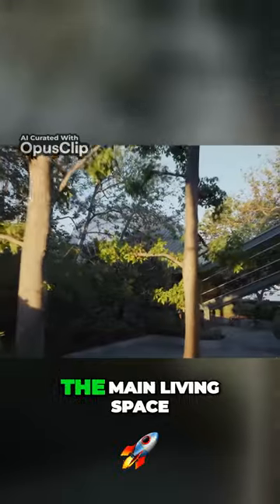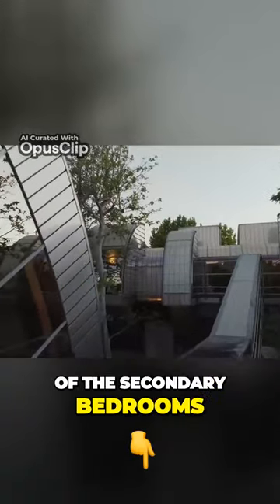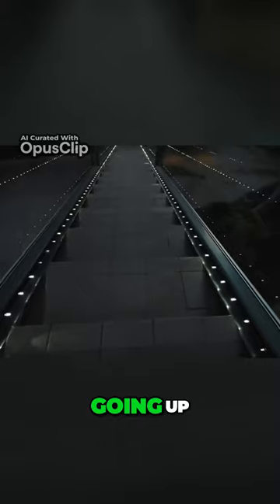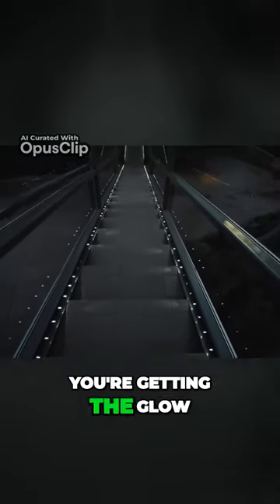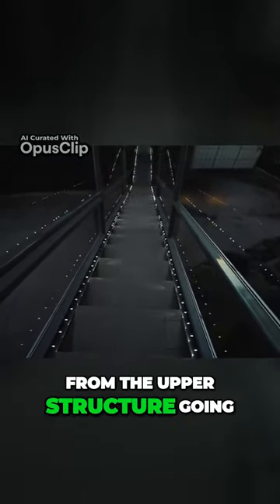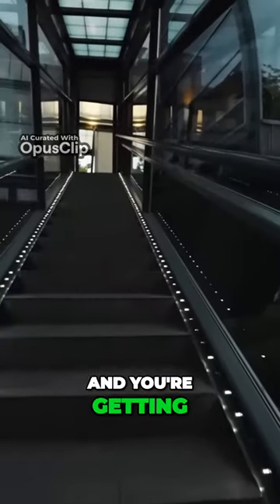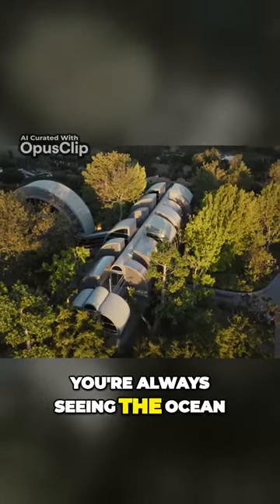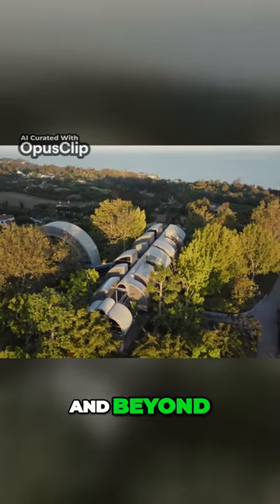Experience the Thrilling Ocean Views and Unique Design of the Suspended Bridge